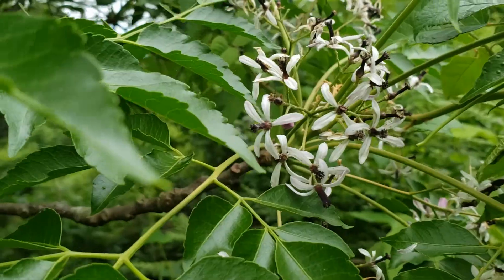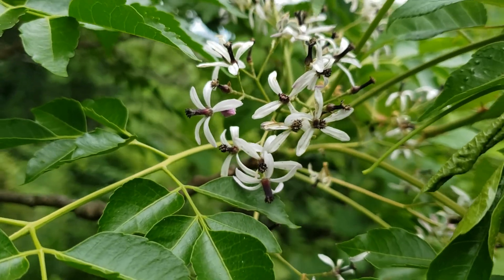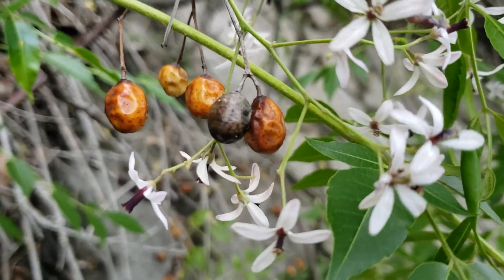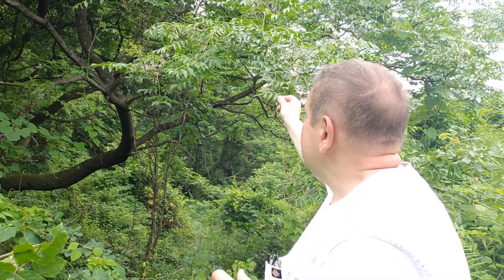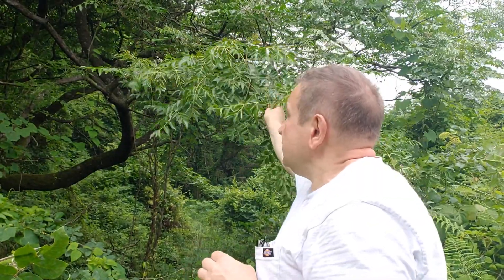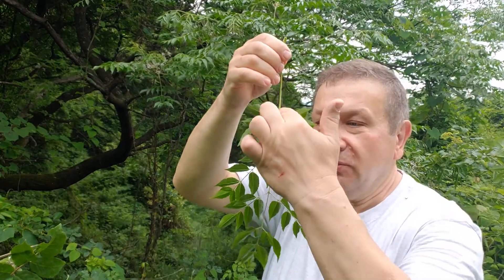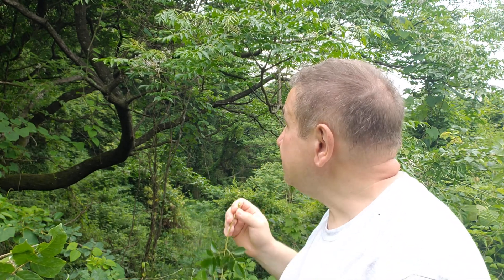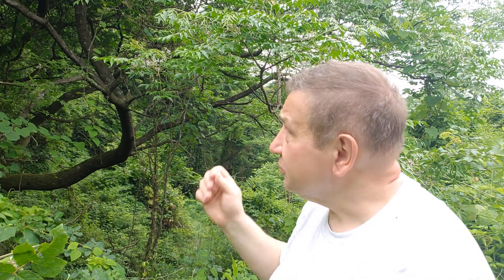Bead tree, poisonous but useful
Melia azedarach (from Meliaceae family) can be used to make neem-like insecticide, along with neem tree, Azadirachta indica (same family)